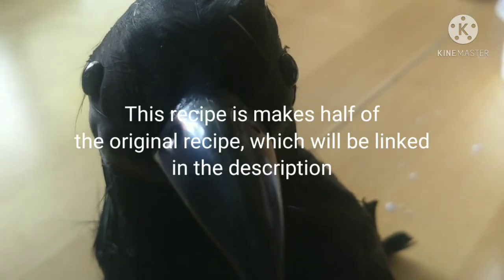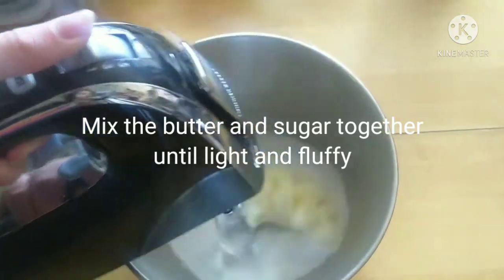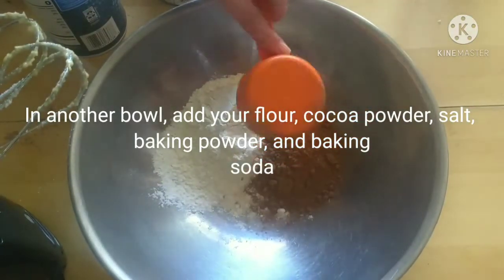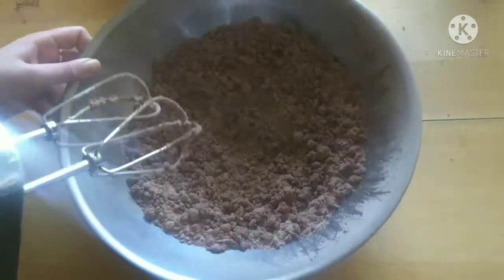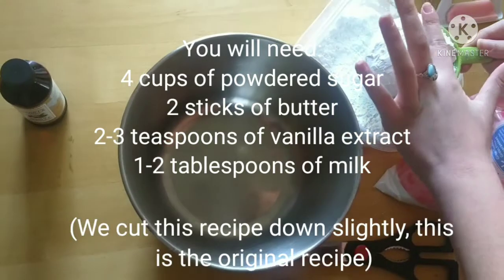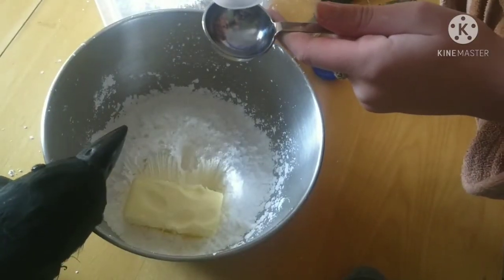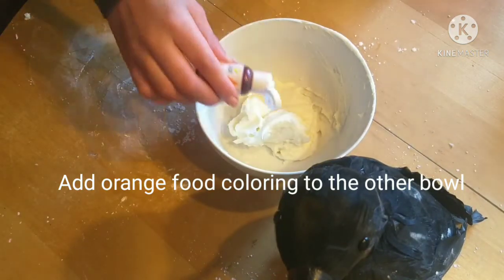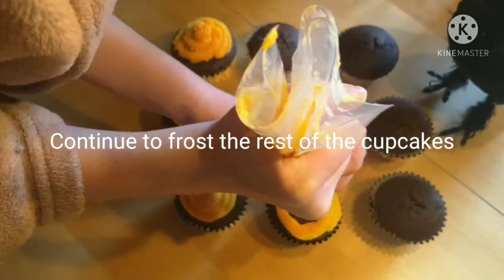HUNGER GAMES INSPIRED CUPCAKES(Ft. Pebbles the cooking crow)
Hello my little moons!! Sorry for the hiatus, but I'm off of it now(hopefully)! This video features Pebbles the cooking crow, who will be in more cooking/eating videos from now on! Send some questions to Pebbles so he can answer them!